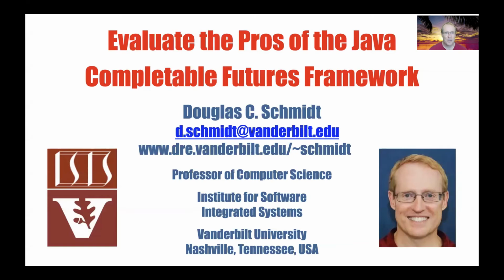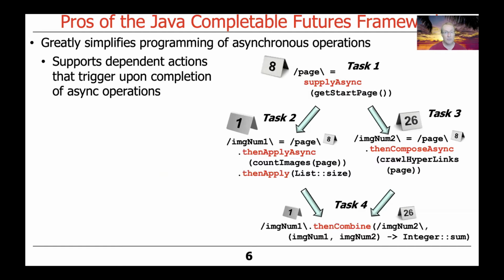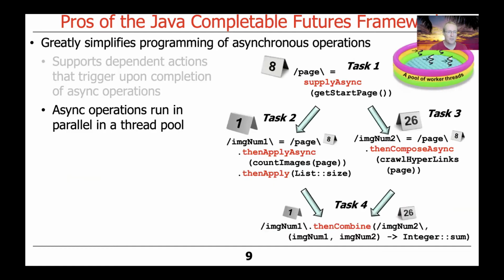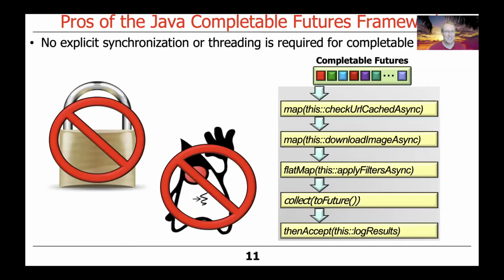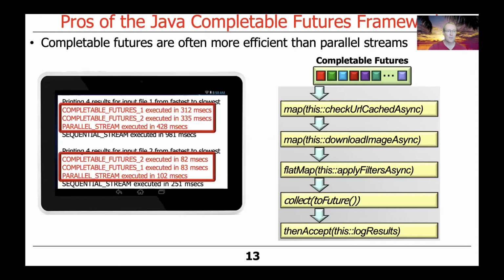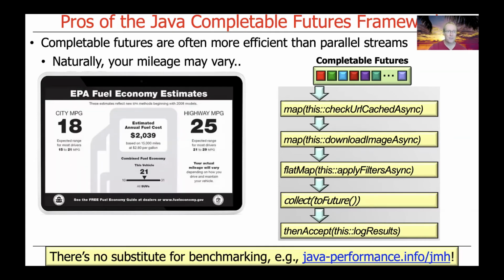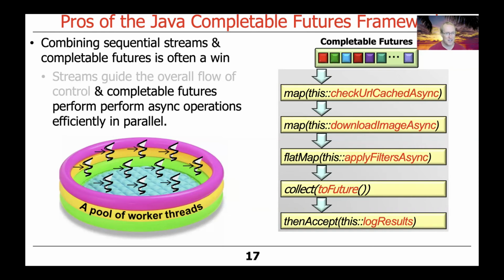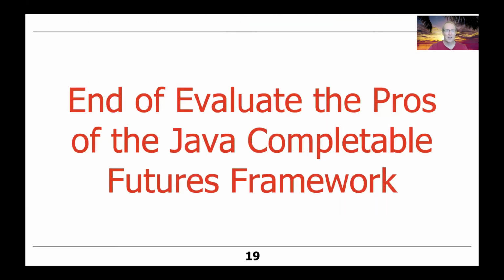Evaluating the Pros of the Java Completable Futures Framework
This video evaluates the pros of the Java completable futures framework.